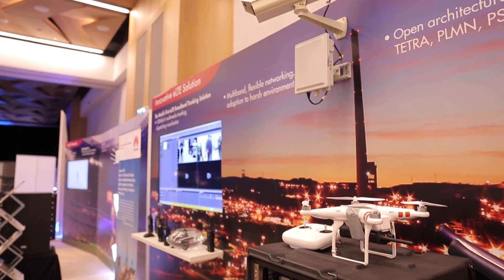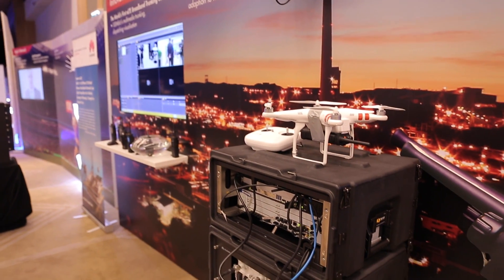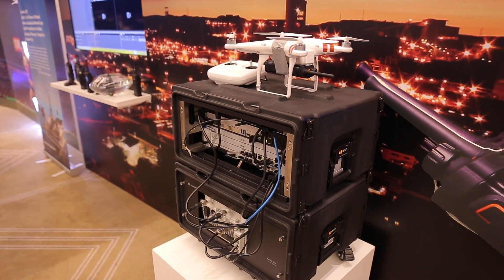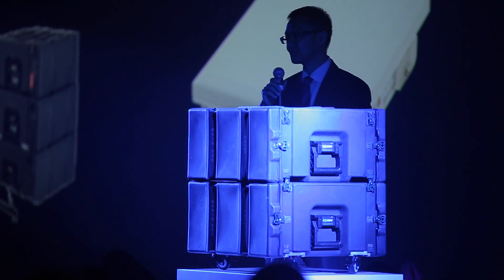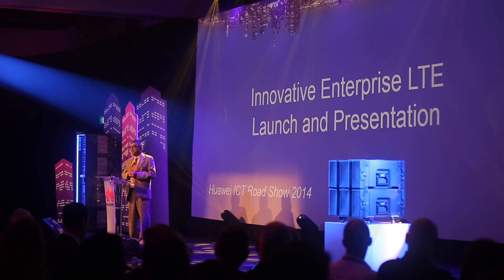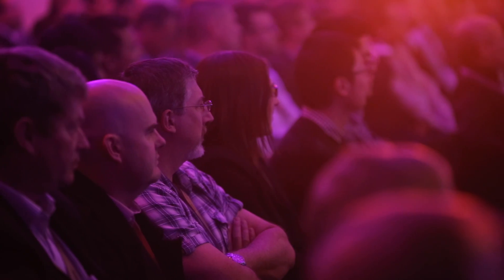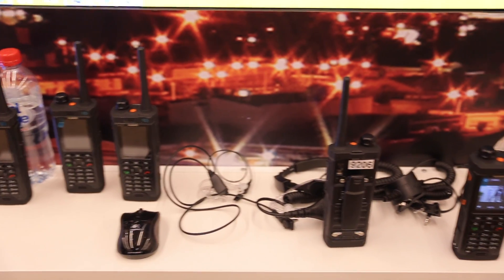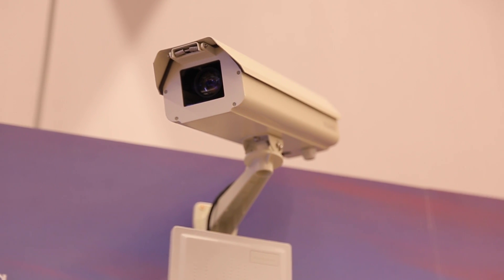Dr. Abdul Memon - Changing the Shape of Vertical Industries with Huawei Enterprise LTE Solution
Huawei is ready to change the shape of vertical industry with enterprise LTE solution. In this interview Dr. Abdul Razaque Memon, Director Solution Marketing, explains what Huawei has done to design new vertical industry solutions in Mining, emergency services, utilities, transport and education sectors to innovate, design and deliver solutions together with vertical industry partners throughout Australia.